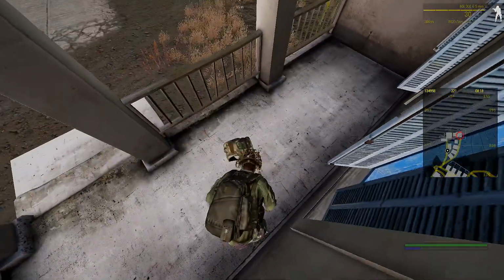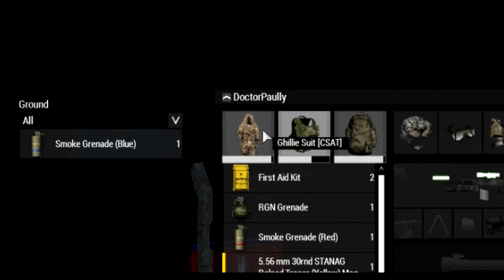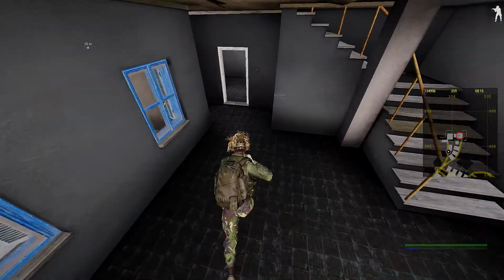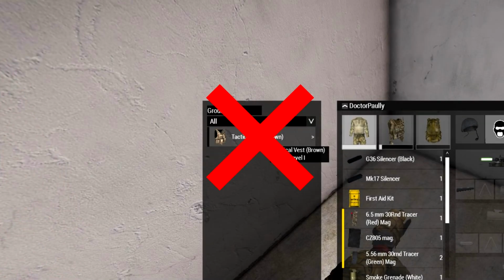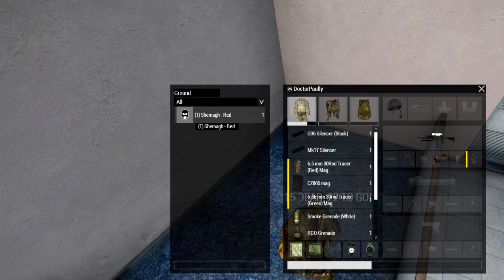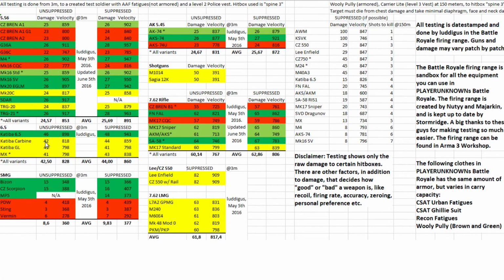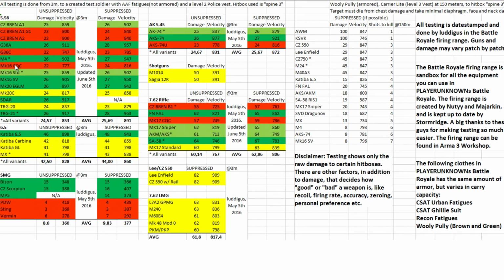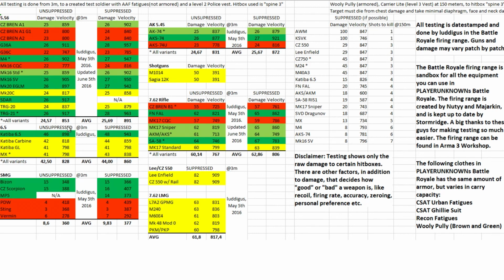NEW ARMA 3 BATTLE ROYALE RANKING GUIDE - TUTORIAL - TIPS & TRICKS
►SOCIAL◄
If you want to help support the content you see directly and get some sweet rewards or maybe even get to know me on a personal level head on over to our Patreon. Even the smallest of contributions means a lot to us. TY & MEOW!
►TIP◄
Donations are very much appreciated, but will never be asked for. You can tip if you think im worthy of your hard earned moneys just make sure to let me know if you do it in a different currency so i can accept.

Im sorry it took forever to make this New Battle Royale Guide but it needed to be done so im good for another 2 years lel. Hope you guys find it informative and useful but at the same time fun as well.
If you have any questions dont be afraid to ask in the comments below. Thank you again fam for everything. See you all soon.

►SUPPORT◄
You can support me directly by purchasing something from the dp store & even if you dont ty for checking out my channel.